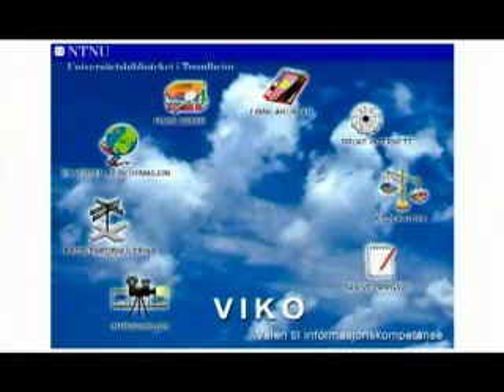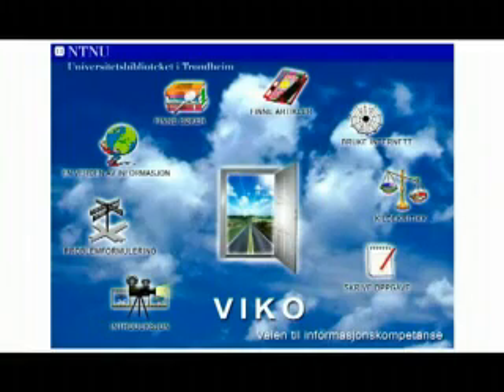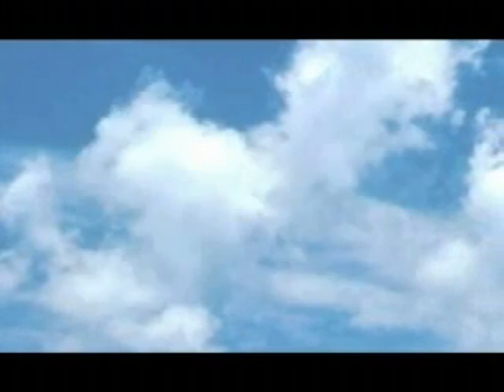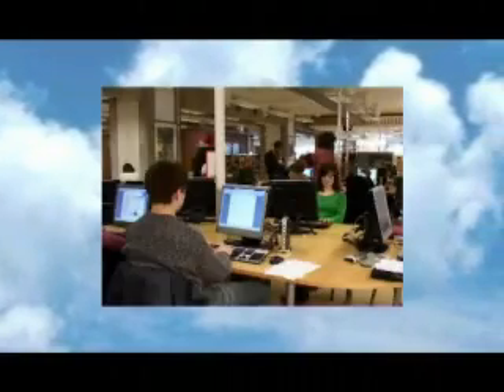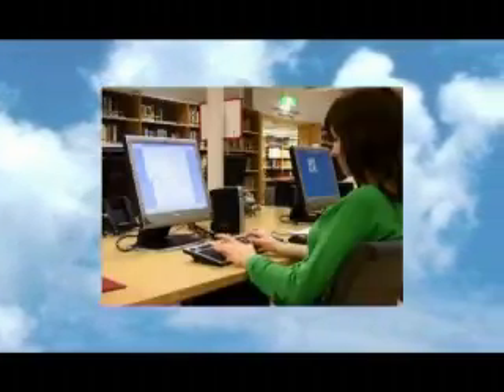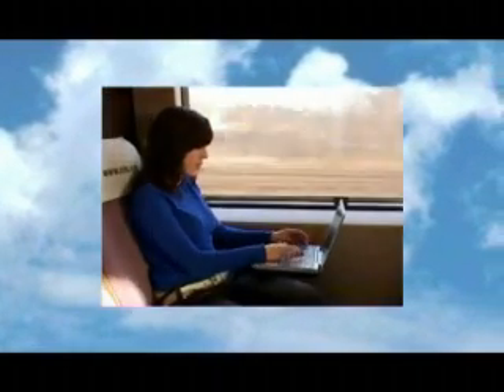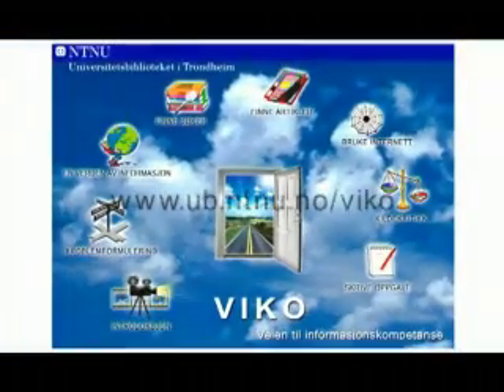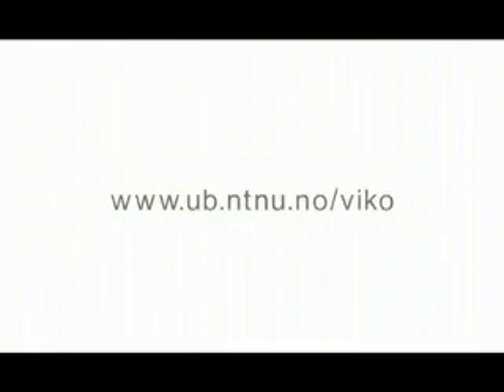VIKO - Your Guide to Information Literacy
VIKO is an interactive course in information literacy designed for students at Norwegian University of Science and Technology. Consisting of 7 different modules the course provides help in searching for information and writing papers